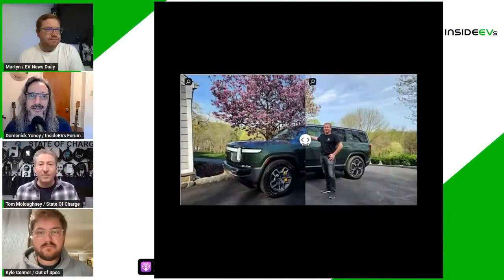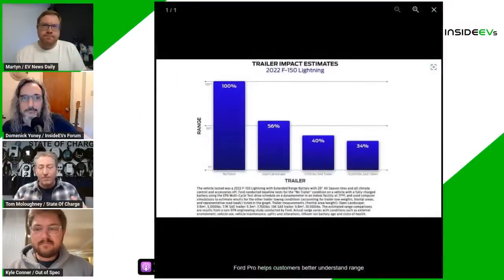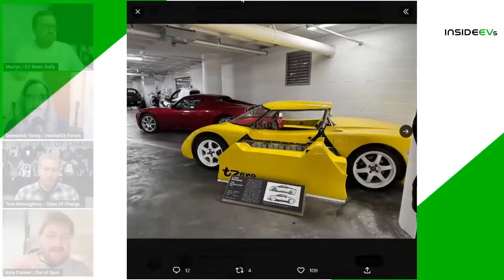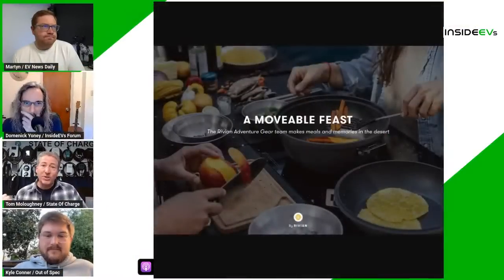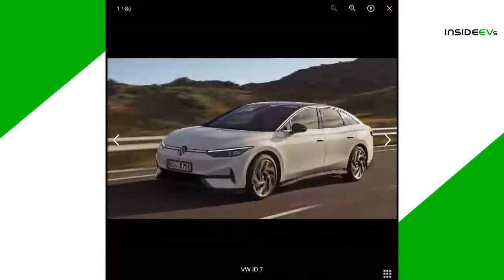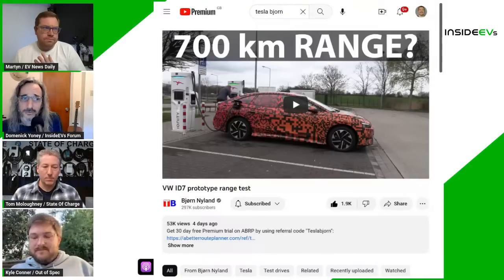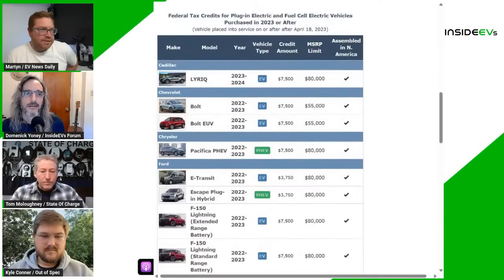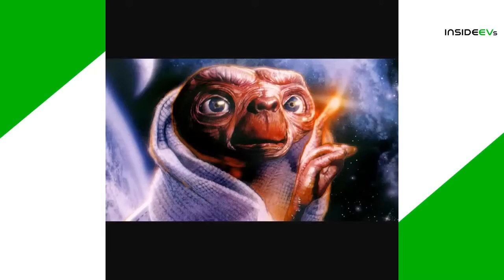Volkswagen ID.7 Debuts, Polestar 4 Revealed, US Treasury Shares EV Tax Credit Winners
In this episode:
Tom takes delivery of his Rivian R1S
Tom talks about Ford Mustang Mach E range test
Tom discusses the improvments with BlueCruise 1.2
Tom talks about Ford Pro's customer outreach regarding towing with the F-150 Lightning
Kyle doesn't talk about his Cannonball run (but will next week)
Kyle talks about the SuperBase V mobile battery from Zendure
Martyn talks about driving Polestar 2
We talk about the debut of the Volkswagen ID.7
We talk about the reveal of the Polestar 4
We talk about which cars the Treasury Department officially confirmed IRA tax credit eligibility for
We talk about the BMW i7 M70 xDrive debut
We talk about the Mercedes-Maybach EQS SUV